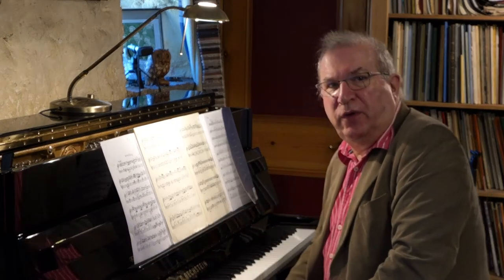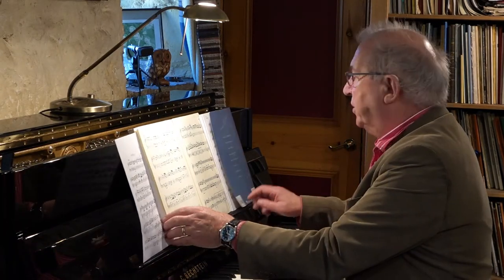ARIAM Recital 2021 Intermediate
My recital programme for ARIAM Recital Certificate - Intermediate.
Programme includes JS Bach: Prelude and Fugue in g Minor - Well-Tempered  Clavier - Book 1. First Movement - Moderato from Joseph Haydn's Piano Sonata in g Minor  and Oscar Peterson's Hymn to Freedom (in B Flat).
Introduced by yours truly and played on a Bechstein Upright piano.
The result of my entry was a Distinction and a Gold Medal.